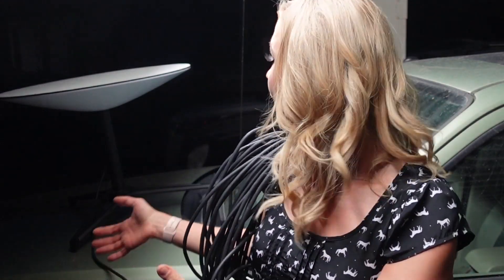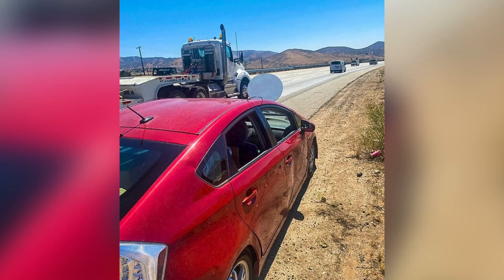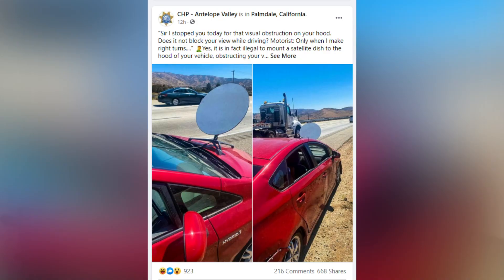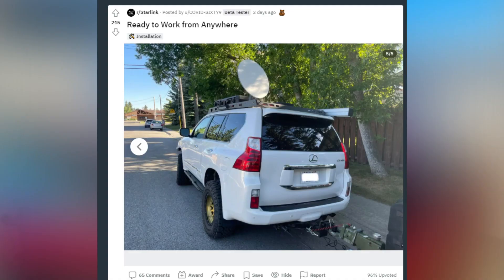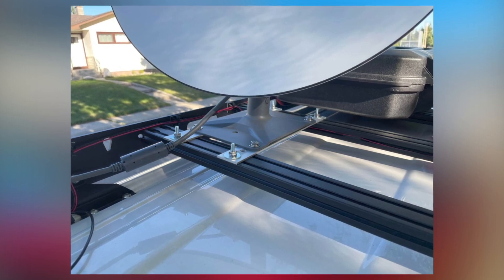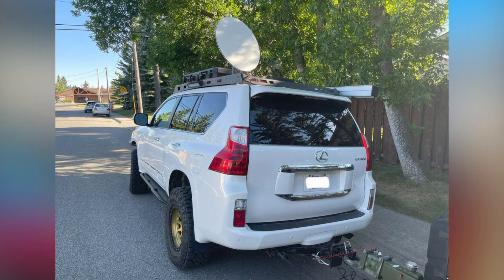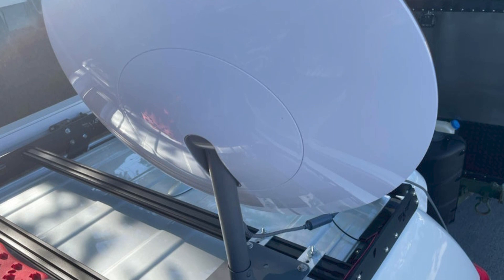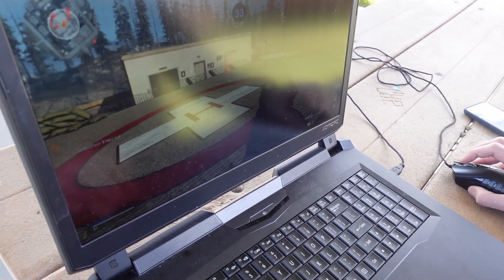Don't try this... police ticket driver trying to drive with Starlink on hood of car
A California Highway Patrol officer stopped a Toyota Prius on Friday that had a Starlink dish fastened to its hood, the agency said in a Facebook post. The visual obstruction landed the driver a ticket.